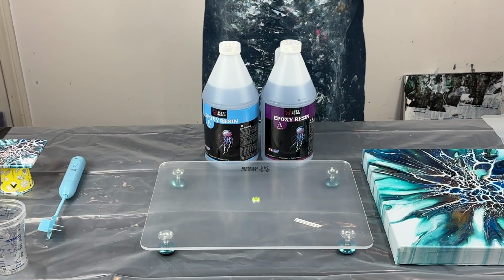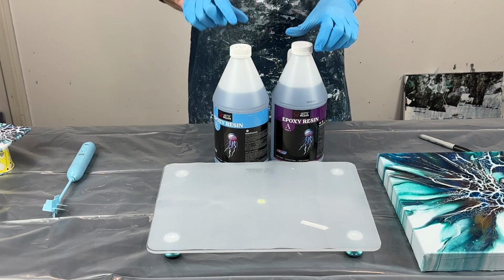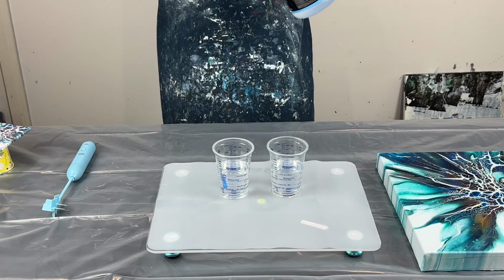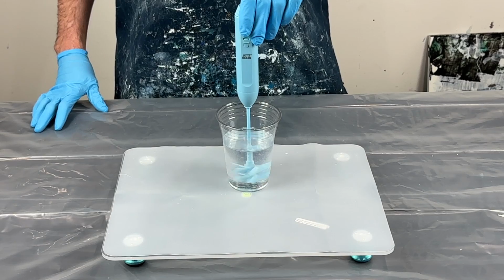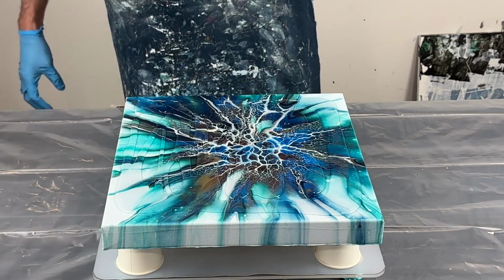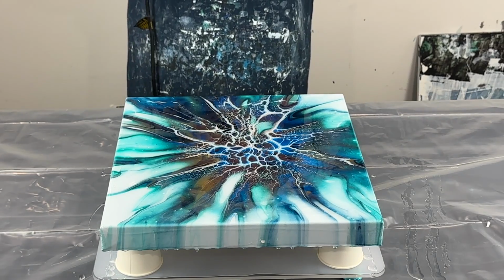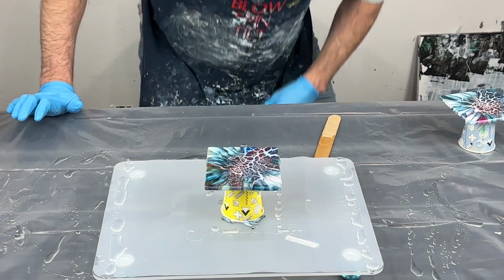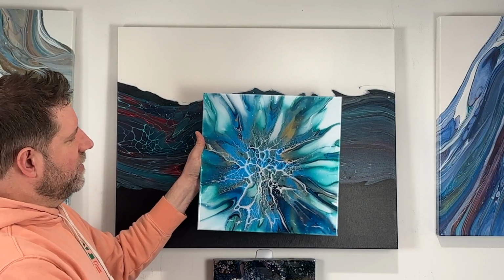LET'S RESIN~HOW I DO IT ~Top Coat Tutorial on Canvas and Tile~Acrylic Pouring~258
Hello everyone,

Over the 3 years of having my channel, I've had people ask me how I apply resin. Well, today I'm going to show you how using the Let's Resin Epoxy Resin.  This resin is very easy to use and it can withstand heat to 160 degrees fahrenheit.

Video 258